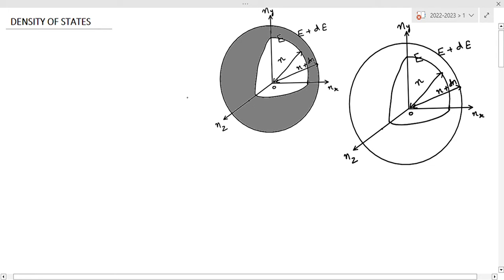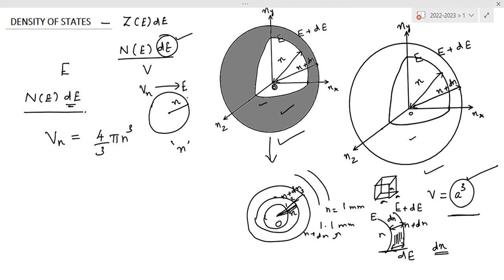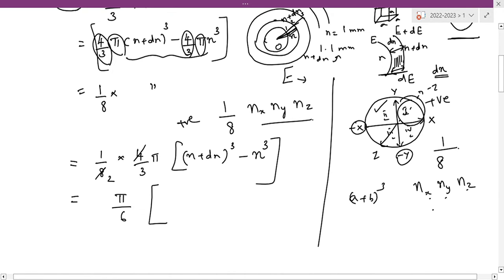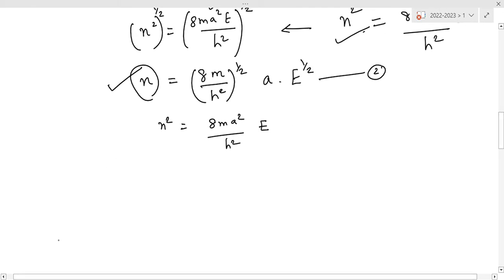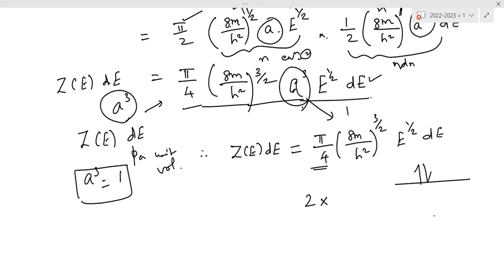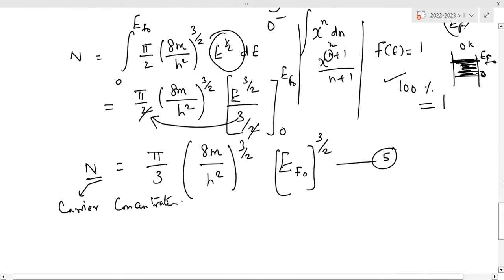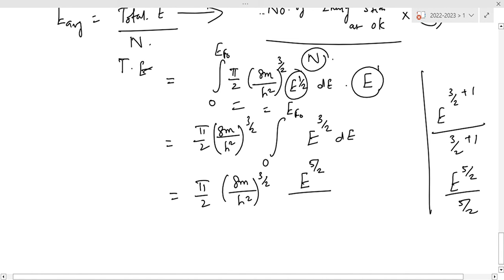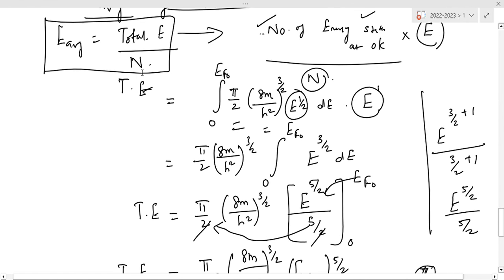DENSITY OF STATES in Metal-Carrier concentration - Fermi Energy - Avg Energy of the electron at 0K